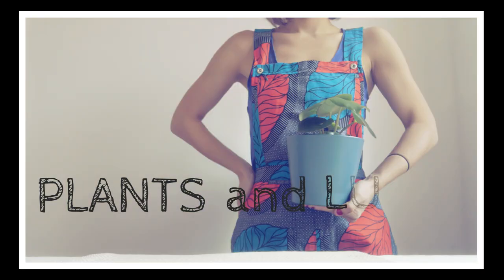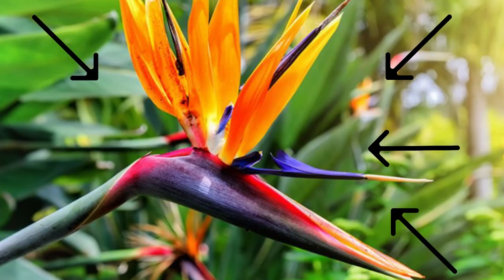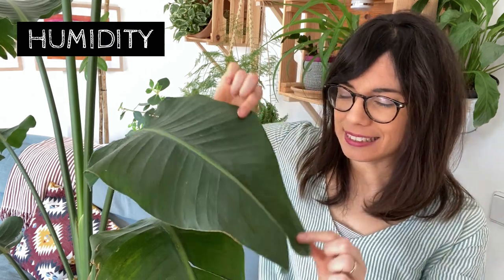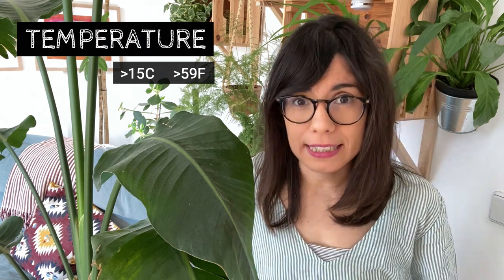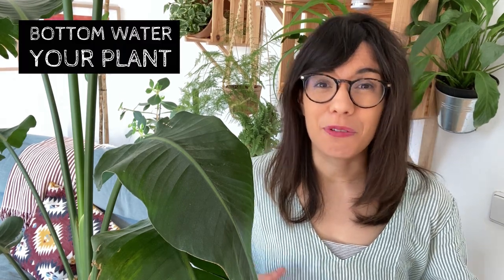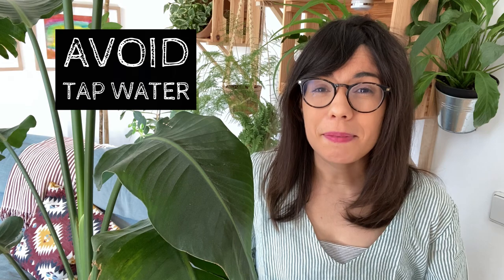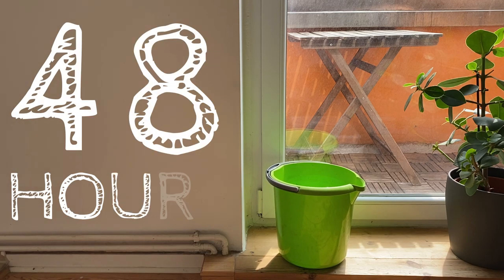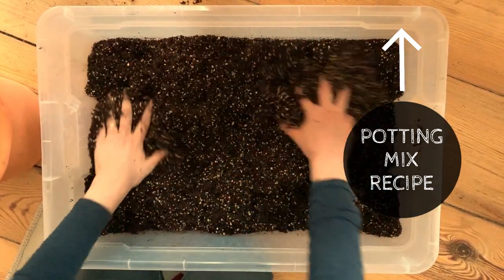STRELITZIA NICOLAI CARE! For our bird of paradise plant to THRIVE ✨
Since I made my last video on the Strelitzia Nicolai (also known as the white bird of paradise) I've learned so much about this beautiful plant, so I had to share with all of you!

I've also made a playlist with all you need to make your Strelitzia Nicolai thrive, and you can find it here ➡️

TIMESTAMPS:
0:00​ - Introduction
0:07 - About your Strelitzia Nicolai
1:08 - Humidity for your Strelitzia Nicolai
1:50 - Temperature for your Strelitzia Nicolai
2:10 - Light for your Strelitzia Nicolai
2:50 - Water for your Strelitzia Nicolai
4:42 - Potting mix for your Strelitzia Nicolai
5:15 - Fertilizer for your Strelitzia Nicolai
5:58 - Strelitzia Nicolai toxicity
6:10 - A tip for your strelitzia to THRIVE!

ABOUT THIS VIDEO: STRELITZIA NICOLAI CARE! For our bird of paradise plant to THRIVE ✨
Hi my friends! Since I made my last video of the Strelitzia Nicolai, I have learned so much about this plant (also commonly known as the Giant White Bird of Paradise), so I thought to make this video to share all I know about it with you :). The Strelitzia Nicolai (not to be confused with the Strelitzia Reginae - although their care is very similar) is a very popular houseplant. Also known as the Giant White Bird of Paradise plant, the Strelitzia (or bird of paradise) is a very adaptable and easy houseplant to care for. Strelitzia Nicolai care includes bright light (this is very important), we should always provide as much light as possible when it comes to bird of paradise plant care indoors. I hope this bird of paradise care video helps you keep your Strelitzia Nicolai happy and thriving!